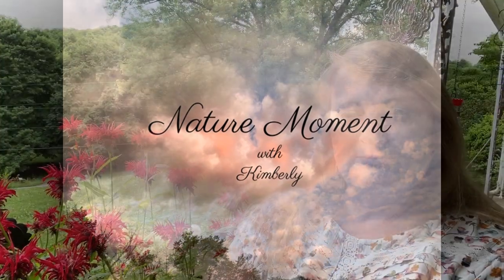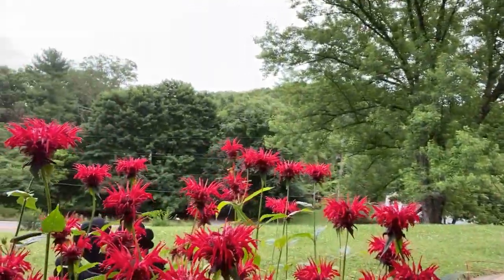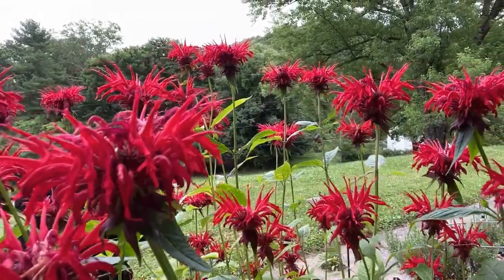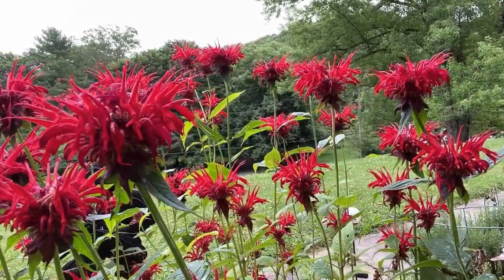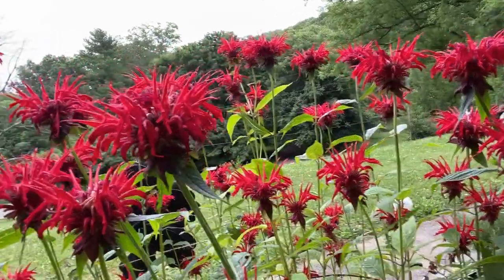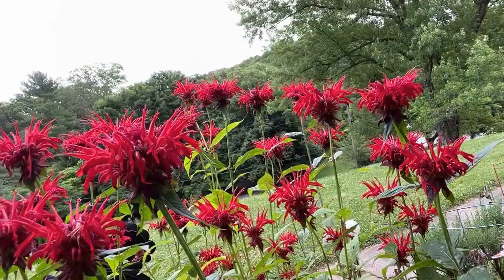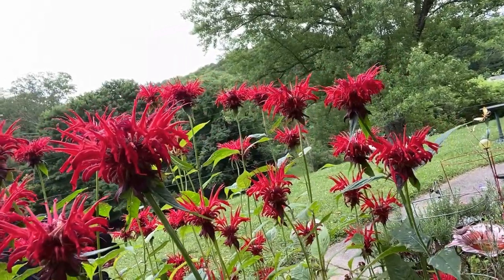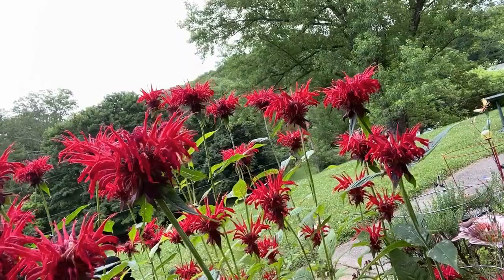Nature Moment | Beebalm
Join Kimberly as she takes a look at an herb called Beebalm.